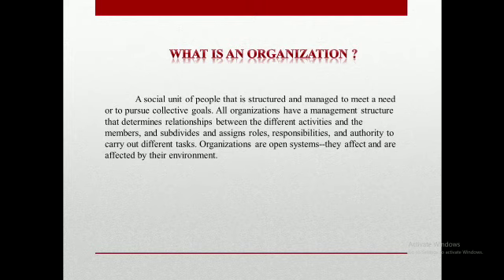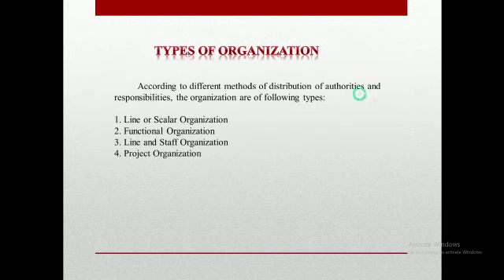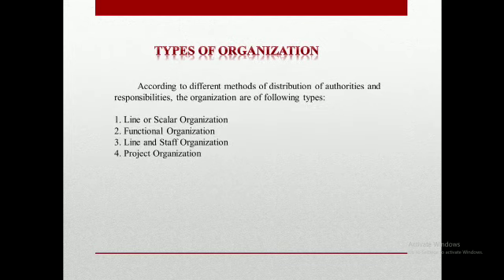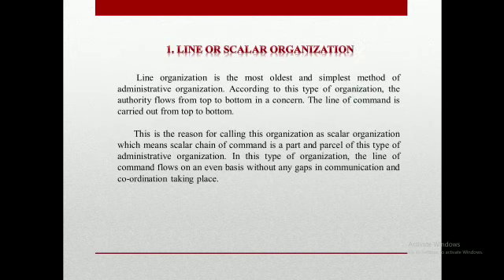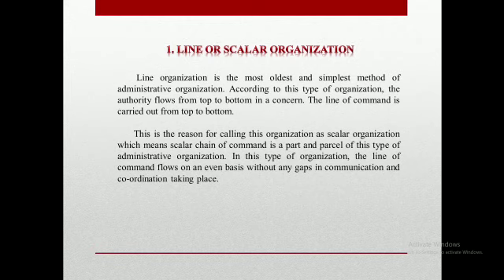Management Microproject by Jadhav Sakshi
"Types of Organisations & Steps of Organising "